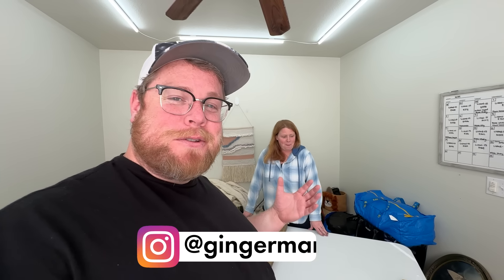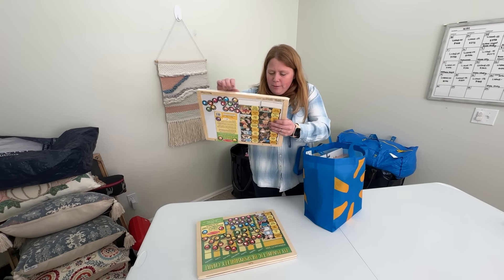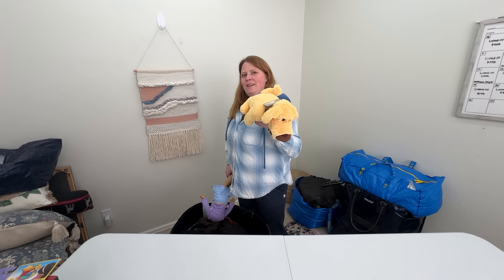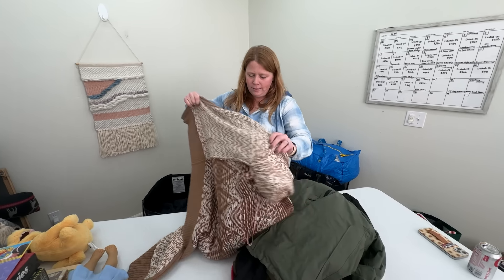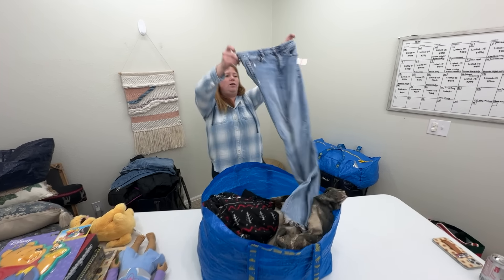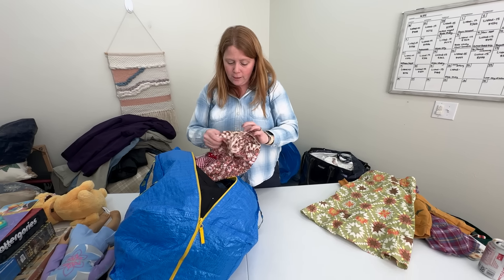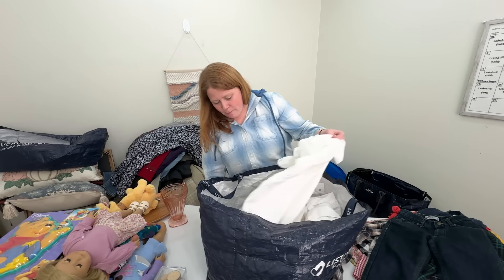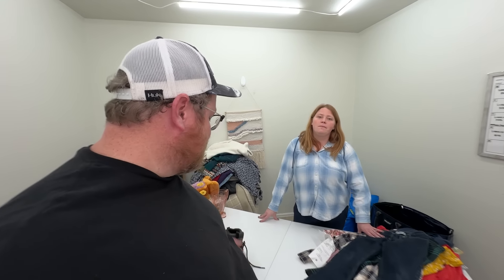Massive Multi Day Goodwill outlet Haul!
📊Get your FREE copy of our Reseller Spreadsheet (Enter $0 for free access)

🛠️Our Top Tools & Supplies:

Bankers Boxes (30 Pack)
Shipping Scale
Various sizes of Self-Seal Clear Cellophane Bags
Heat Gun
Fun Poly Mailers & More
You've Got Great Taste Stickers
LED 4' Lights (pack of 6)
200W Portable Power Station
Soft Box Wall/Ceiling Mount 5/8" Stud
Velcro Cleaning Brushes
Transparent Shoe Model
Milo's Kitchen Chicken Meatballs Dog Treats

✉️Mailing Address:
Ginger Marvin
11605 Meridian Market View Unit 124, PMB 201